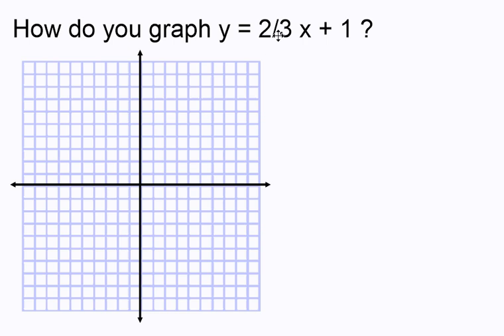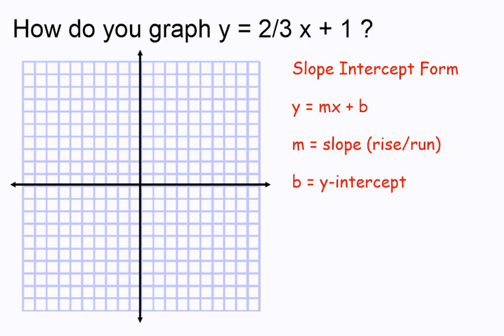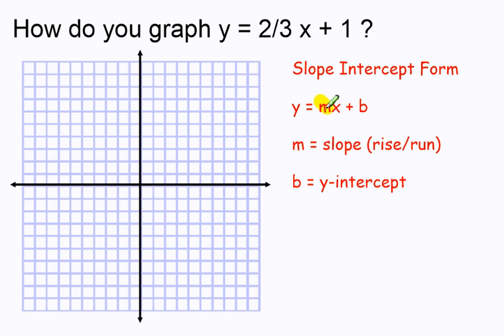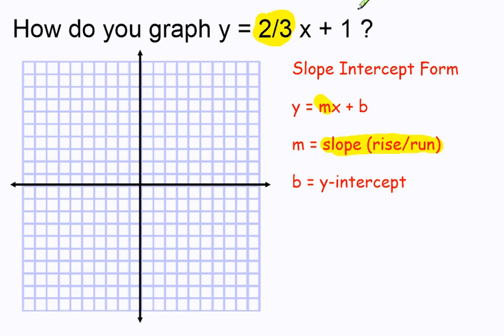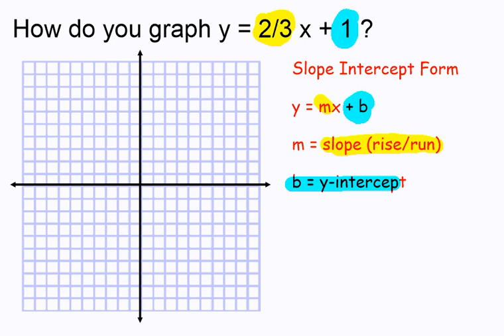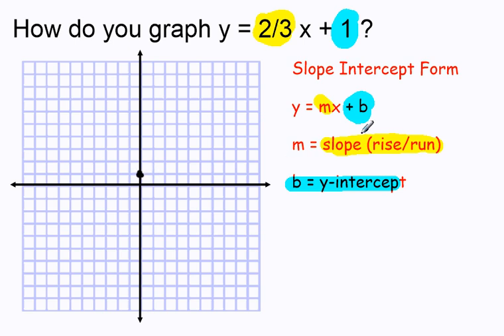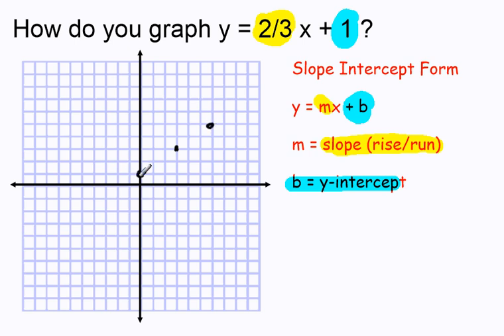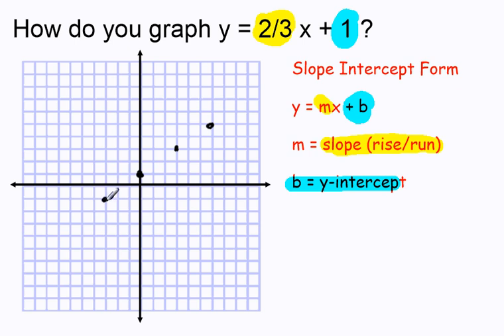Graph y = 2/3 x + 1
Demonstration of how to graph an equation in slope intercept form interpreting the slope at the coefficient of x and the constant term as the y-intercept.

Slope intercept for is y = mx + b

m = slope and b = y-intercept